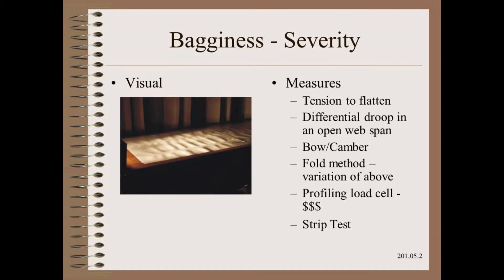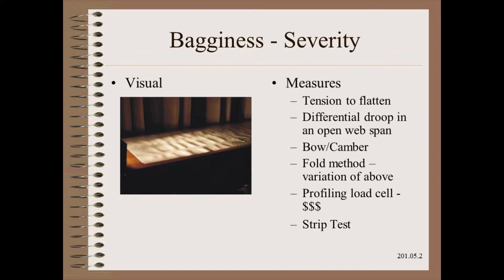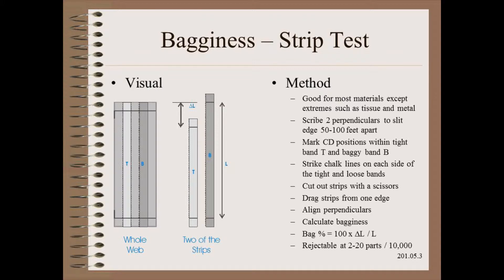Web201.05 - Baggy Web Measurement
Baggy web measurement using the strip test as well as tension to flatten, differential droop, bow/camber and profiling load cell.